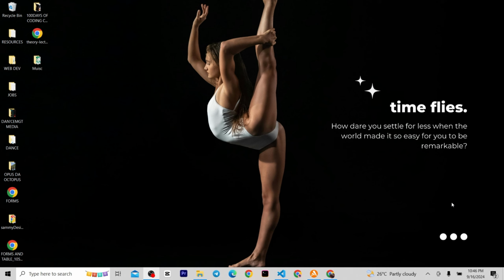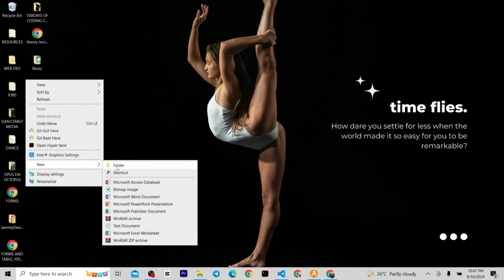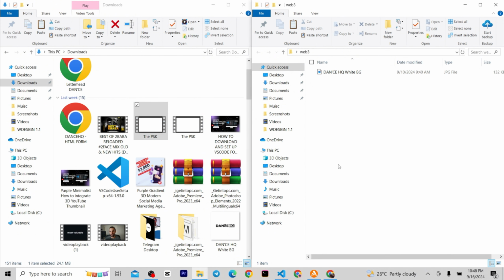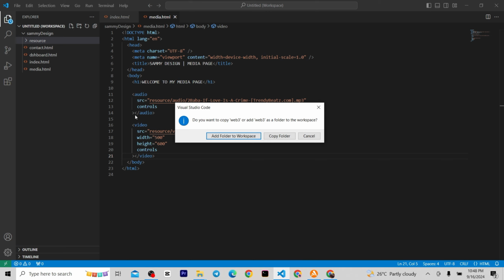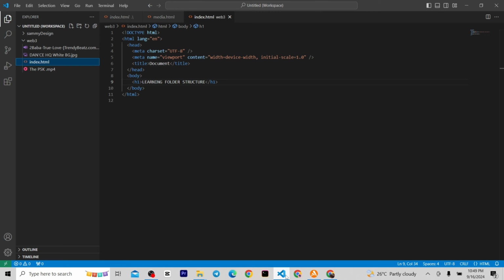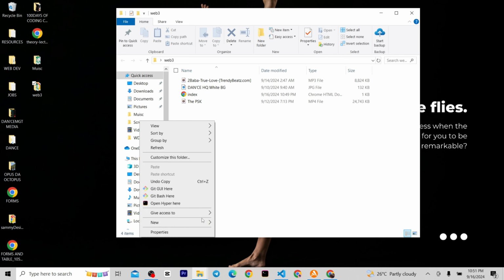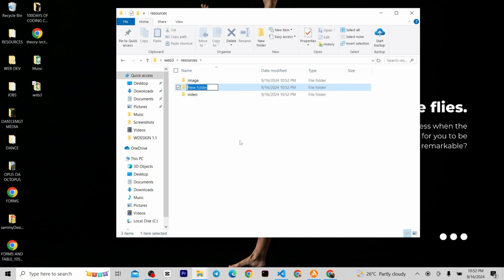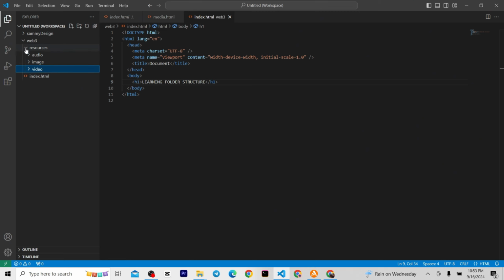Day 1 Mastering HTML Folder Structure | 100 Days of Coding Challenge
Welcome to Day 1 of our 100 Days of Coding Challenge! 🎉 Today, we’re diving deep into HTML Folder Structure – an essential skill for every web developer. Whether you're starting a new project or looking to refine your existing setup, this video will help you organize your files for maximum efficiency and scalability.

In this episode, we’ll explore:
- Why Folder Structure Matters: Understand the importance of a well-organized project and how it can impact your development workflow.
- Setting Up Your Base Structure: Learn how to create a clean and simple folder structure for small to medium-sized projects.
- Organizing for Larger Projects: Discover best practices for managing complex projects with multiple assets and dependencies.
- Examples and Tips: Get practical advice on folder naming conventions, file organization, and maintaining a scalable structure.

Timestamps:
0:00 Introduction
1:15 Why You Need a Good Folder Structure
3:00 Basic HTML Folder Setup
6:20 Structuring Larger Projects
9:40 Tips and Best Practices
12:00 Q&A and Wrap-Up

Have questions or want to share your own folder structure?